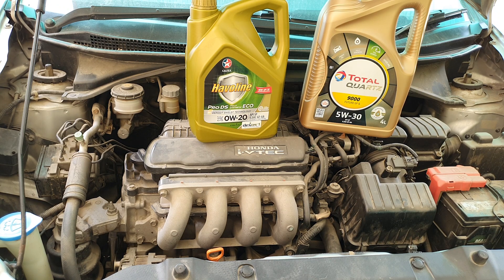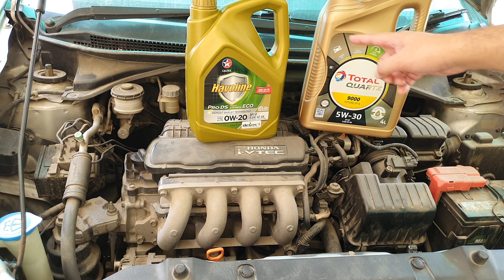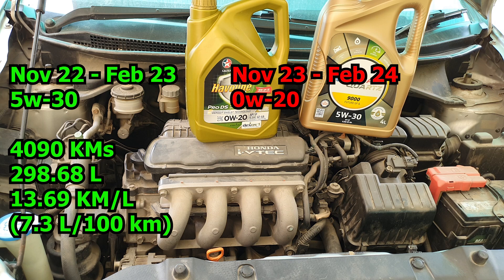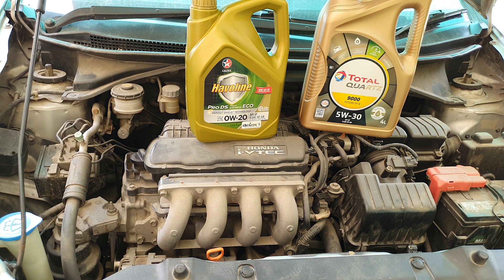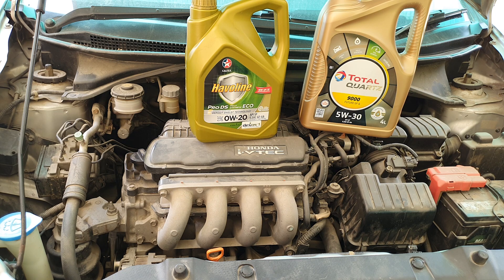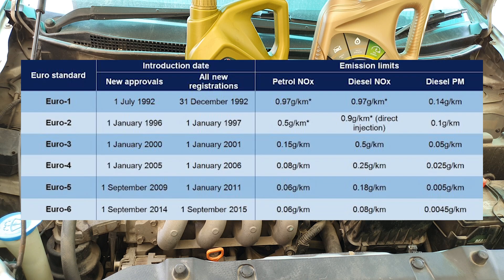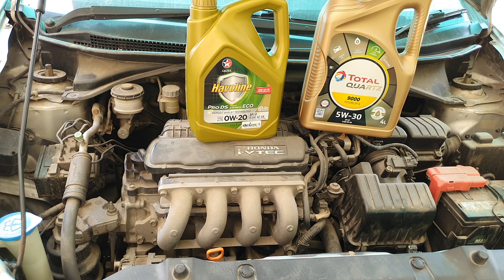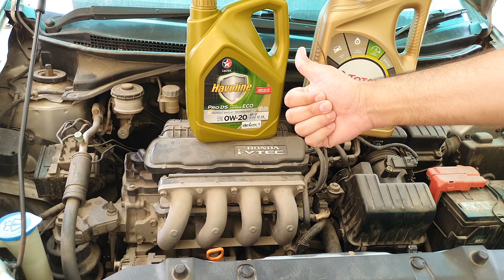Did my fuel economy improve? Did I burn oil? Lets talk data.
0:00 Testing method
0:43 Fuel mileage results
1:30 Oil burning result
2:05 Conclusion, food for thought

Model shown: Honda City 5MT GM 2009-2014. Similar engine to the Honda Jazz GE8, Honda Fit.

This was an experiment to see what would happen if I switched to a thinner oil on an old engine. Usually, and mechanics say this, that as your engine wears out switch to a thicker oil. My engine is in good health, so I didnt see it as being a major risk.

This test covers two years with fuel mileage data between colder months of November till Feburary. I went from 5w-30 to 0w-20. Milleage did improve by 1.2km more per litre, however consumption did increase. This wasnt a suprise as the oil is thinner.

Vehicle manufacturers are switching to thinner oils to meet stricter emission stanards. They also want to improve fuel milleage/economy. Plus, the tolerances for moderns engines are tighter, so thinner oils are better as it flows better through small passages. This is why changing your oil on time is very important so that these passages do not get blocked with sludge or gunk.

However, the difference between 0w-20 and 5w-30 isnt a lot. I live in a very hot climate where temps will easily cross 40 deg C (104F). I personally do not believe I will see more added wear on cold starts. But on the other end of the specturm when the oil is hot, this is where I see the added benefit of a 30 weight over a 20 weight oil. This is assuming that the manufacturer calls for 0w-20 oil as the recommended one. If I was in a cold climate, then 0w-20 makes more sense, more easier flow on cold starts, overall engine operating temps would be lower.

I have linked the video by @ProjectFarm that shows evidence of more wear with thinner oils. He tested 0w-16, 0w-20, 5w-20 and 5w-30. He does ask the right question, would an engine last upto 300,000 kms or miles on thinner oil compared to a thicker oil? Only time will tell.

comparison of thin and thick engine oil
does thinner oil give better fuel mileage
does thicker oil protect an engine better
are engine oils too thin
thinner engine oil burns more
0w-20 or 5w-30 engine oil
does thinner engine oil save money
is thinner engine oil safe for the engine.